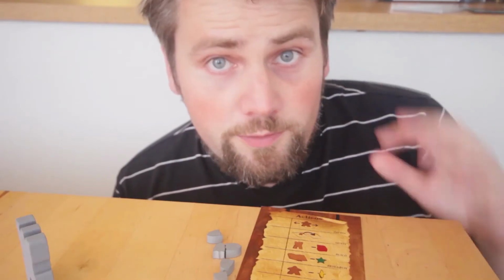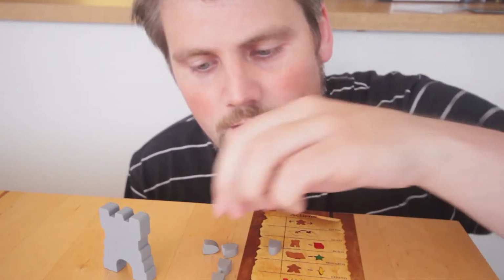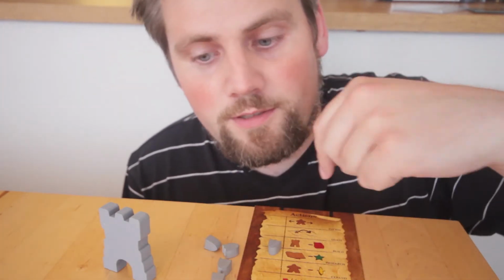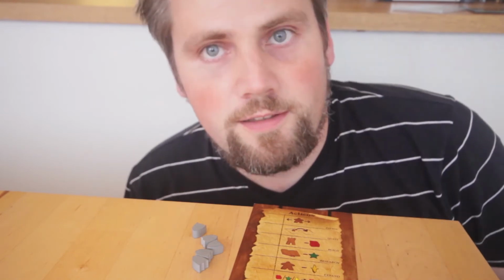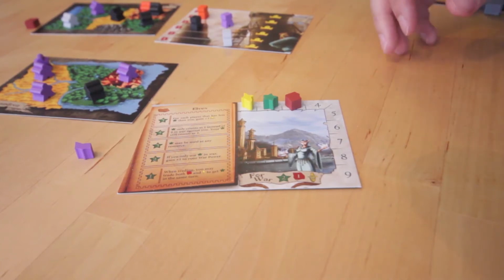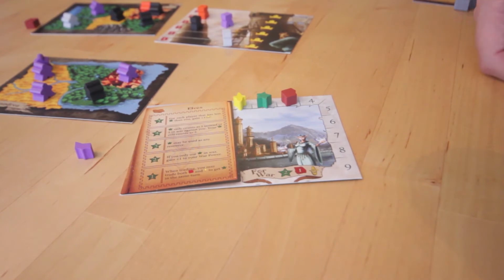Tiny Epic Kingdoms is again not so epic, but very tiny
My name is André Nordstrand and I've run the site called "Brettspill med Takras" which is a video review series of board and card games, all in Norwegian. The Northman is my branch out of Norwegian and into the English fray, with frequent appearance in The Dice Tower.